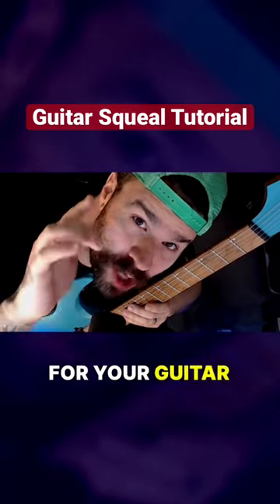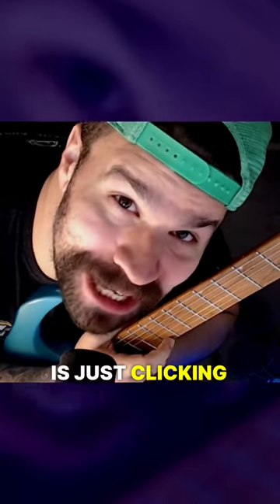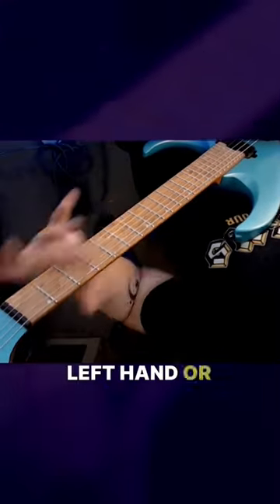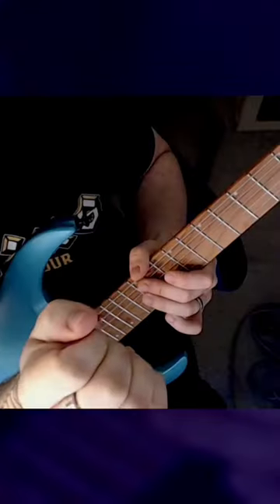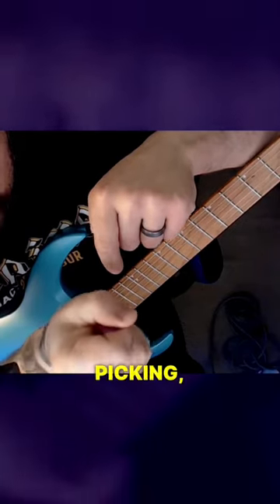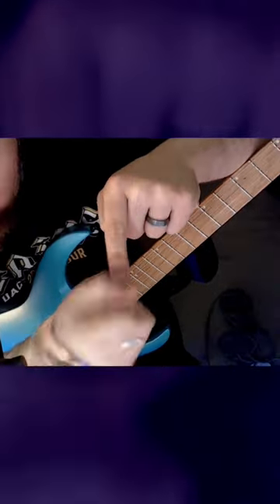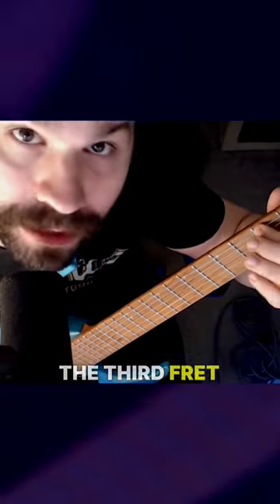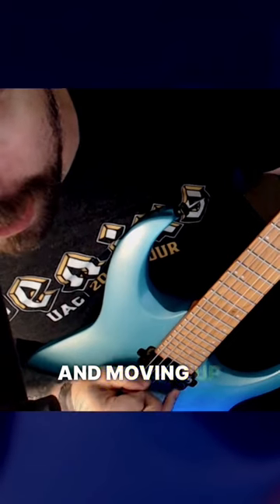Easy Squeal Tips for Guitar Playing & Heavy guitar Riffs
Guitar squeal playing lessons, tutorials & tips for guitar solos & riffs! Easy guitar lesson, tutorial & tip for pinch harmonics! Even beginners can squeal their next guitar solo or riff!